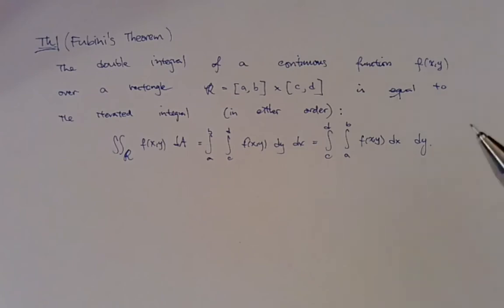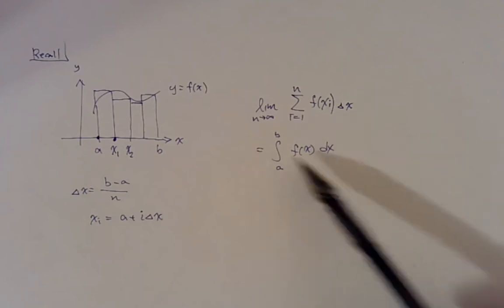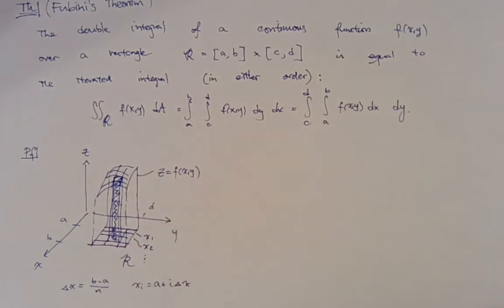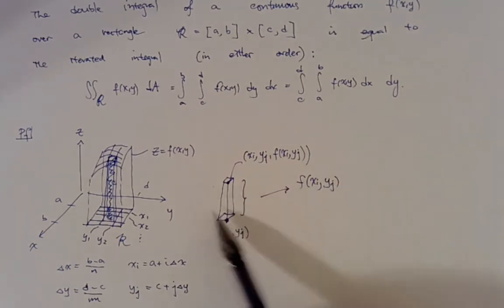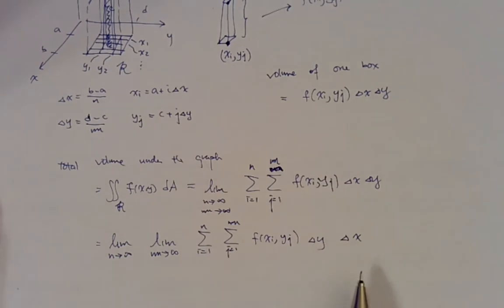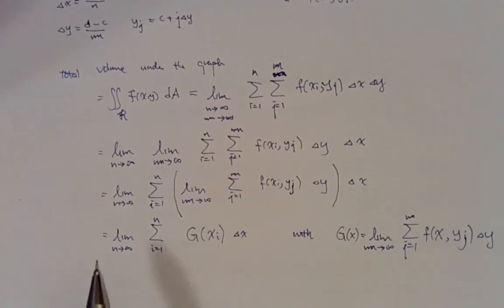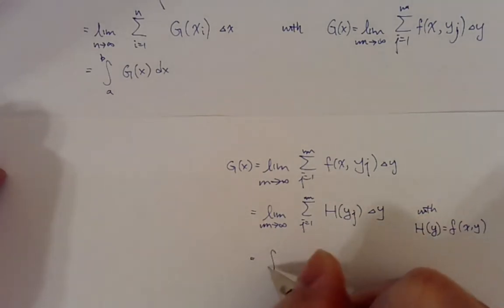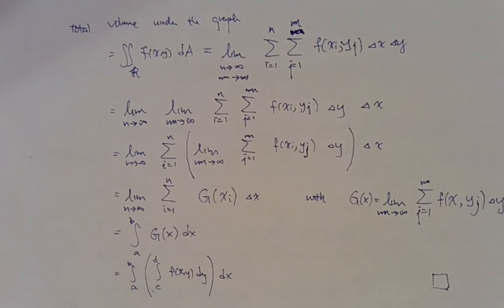Fubini's theorem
Proof sketch of Fubini's theorem that double integrals can be evaluated by using iterated integrals.